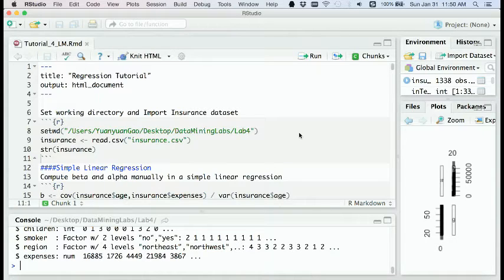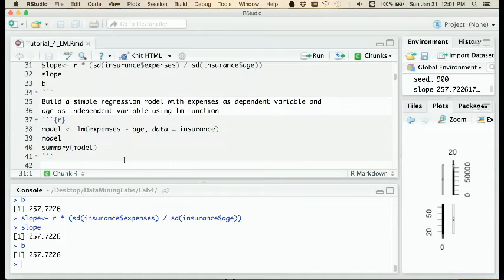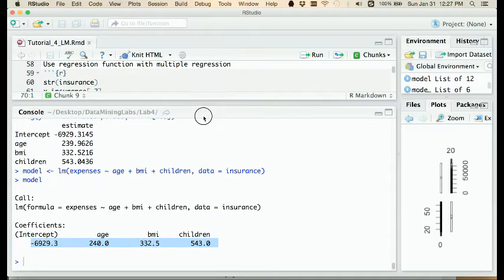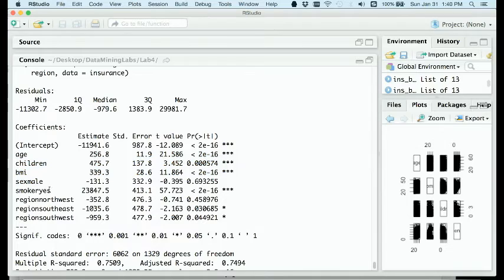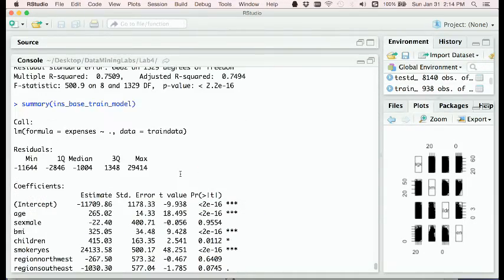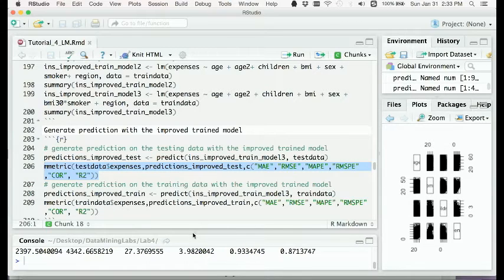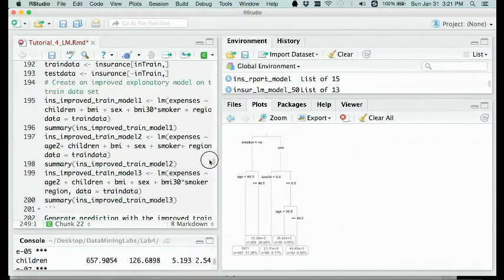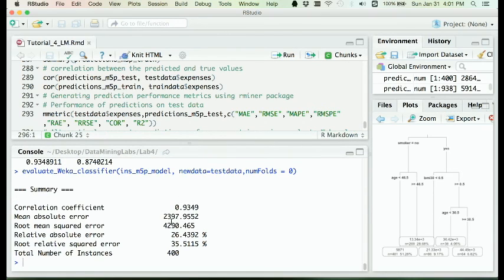Classification Tutorial 3: Linear Regression and Regression Tree (insurance)